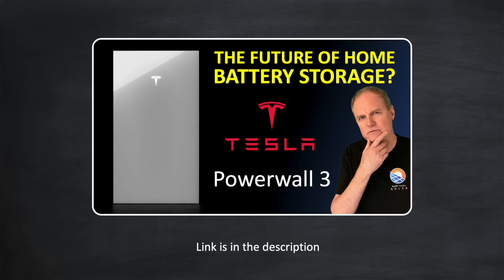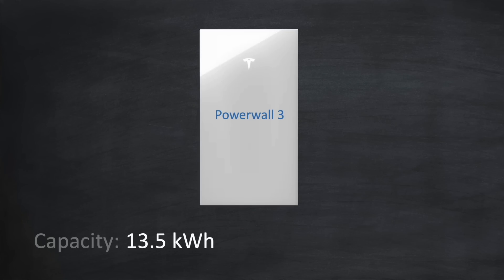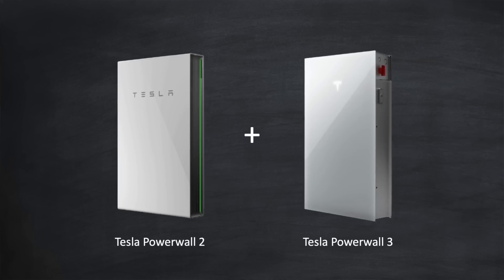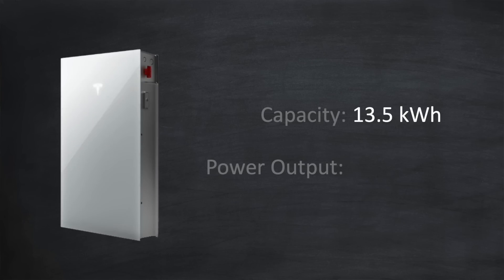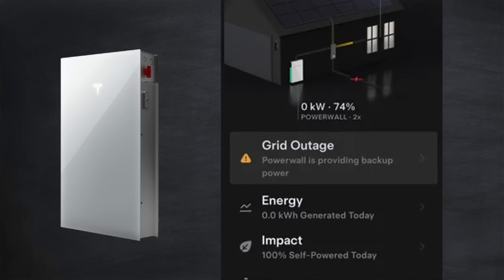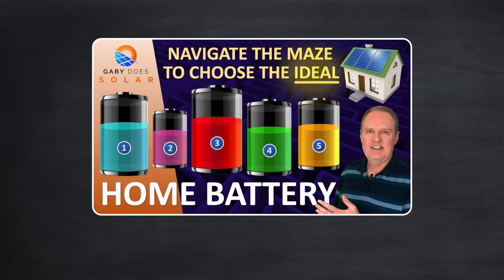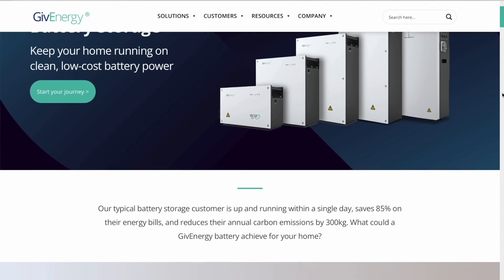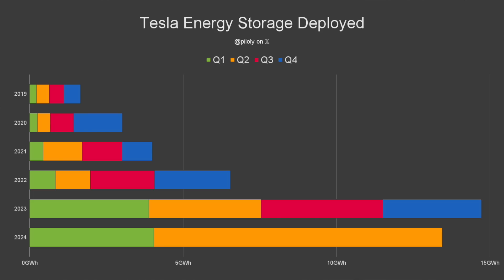All the Latest on Tesla Powerwall 3 - The *New* Standard for Home Batteries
This video covers all the latest information on their Powerwall 3 battery, and discusses my view on why it's going to be the market leading home battery product, just like the Powerwall 2 was.

Chapters:

0:00 Intro
1:43 Spirit Energy
2:23 Capacity and Power
4:22 LFP Chemistry
4:54 Emergency Power Supply (EPS)
6:08 What's the point of EPS with PW3?
6:51 Built-in Solar Inverter
8:50 Using PW3 with Microinverters
9:34 Active Thermal Management
10:19 Integration with Energy Providers
11:02 Powerwall 3 Pricing
13:38 Outro

Corrections:

3:50 Contrary to what I said in the video at 3:58, it seems you can have only up to 3 DC expansion units on the first PW3 in a group of PW3s - see here for details

2. If you're thinking of switching energy supplier to Octopus Energy.